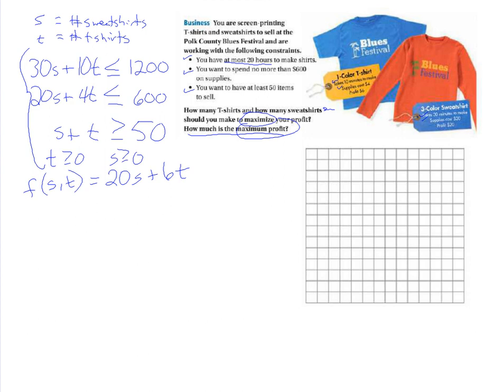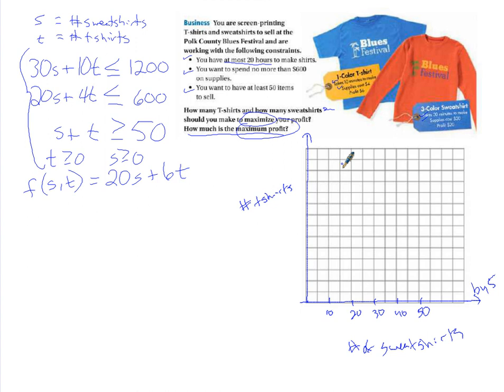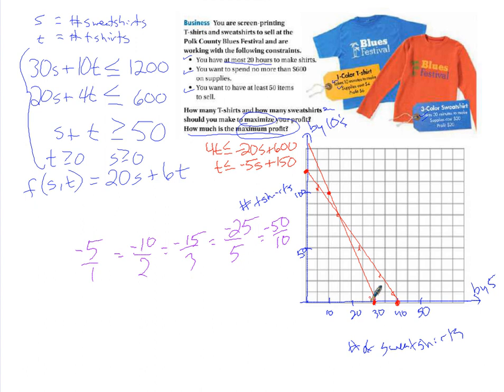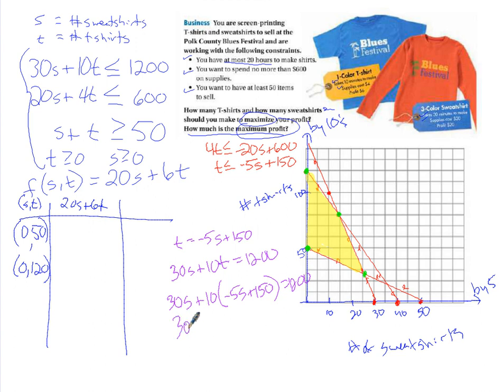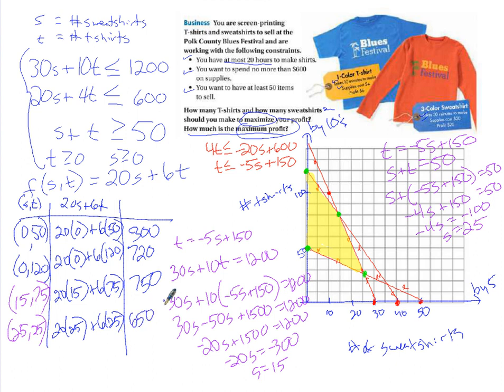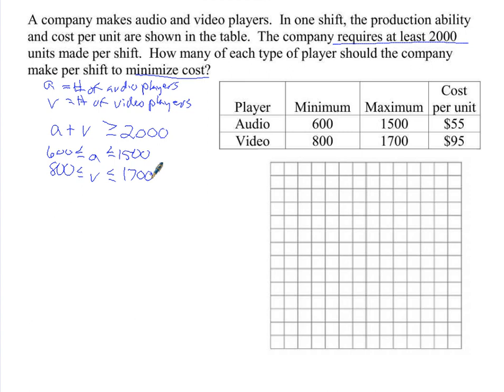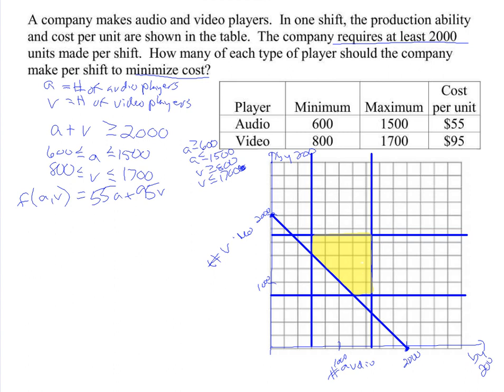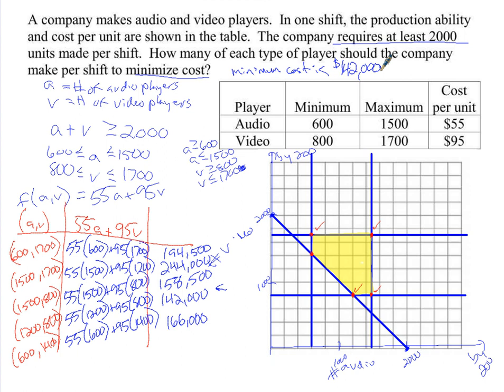A2 3 4 Linear Programming part 3